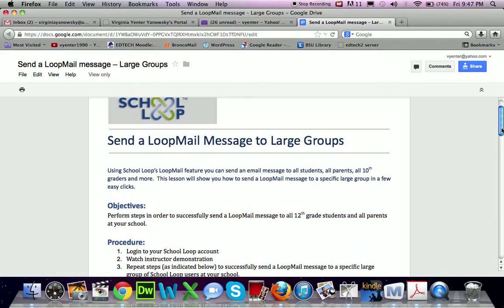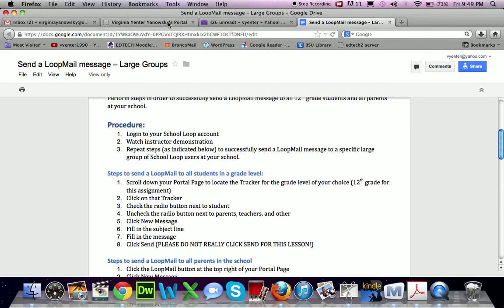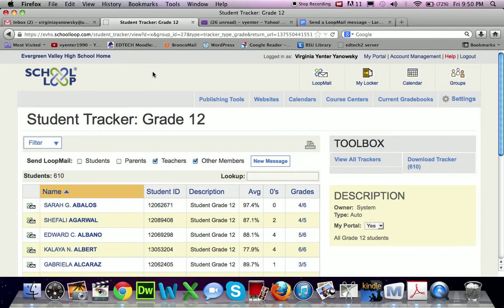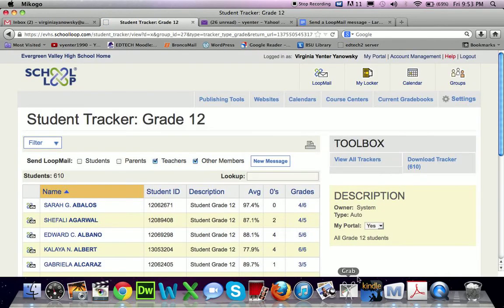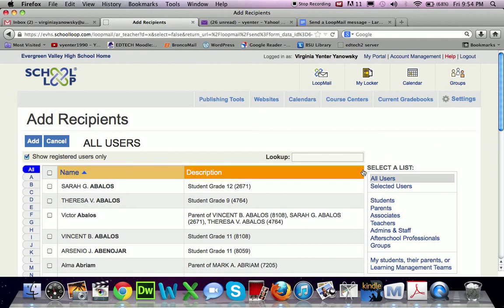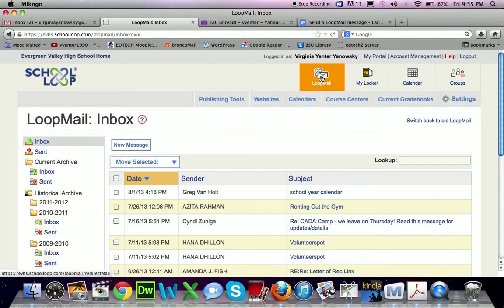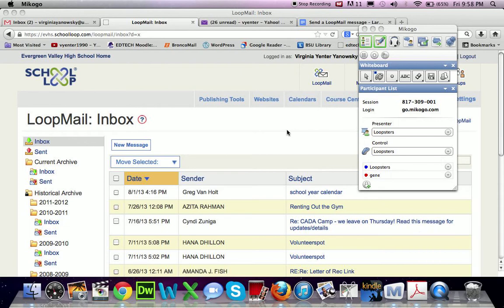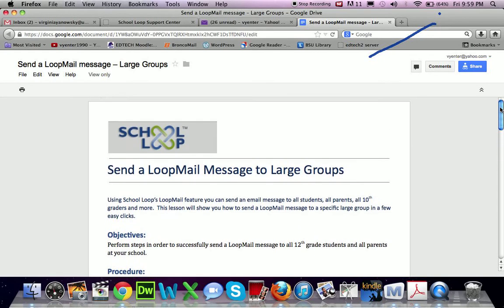synchronous lesson video 521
live online lesson teaching an inexperienced teacher to use LoopMail